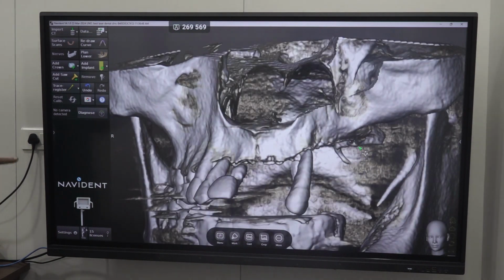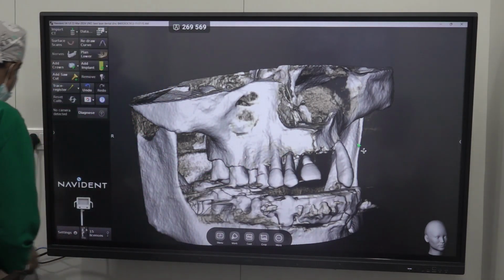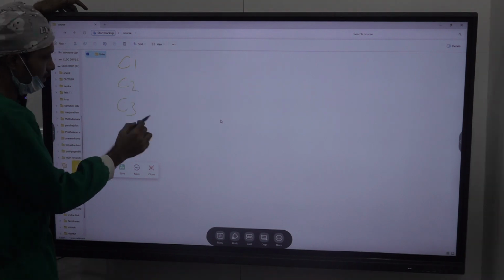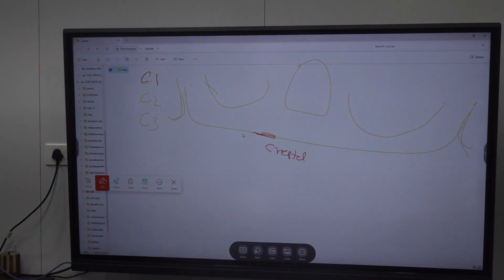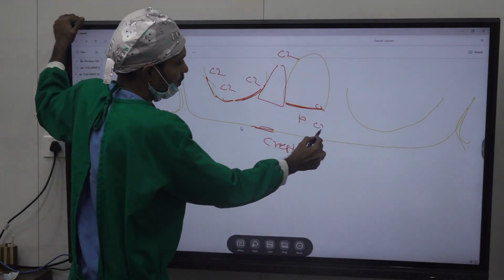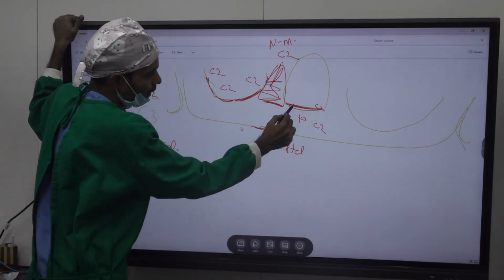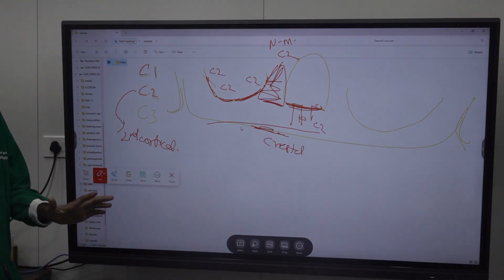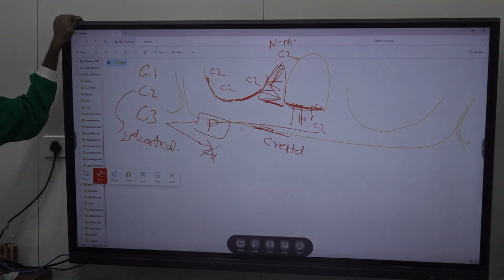Seg - 8 Full Mouth Implant Training - June 2024 - C1 C2 C3 Nomenclature importance of 2nd cortical.